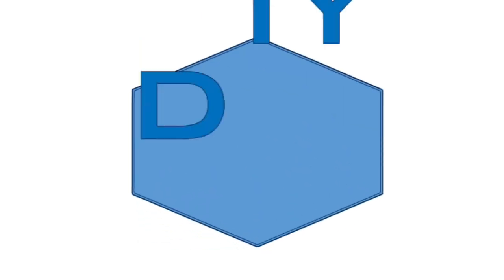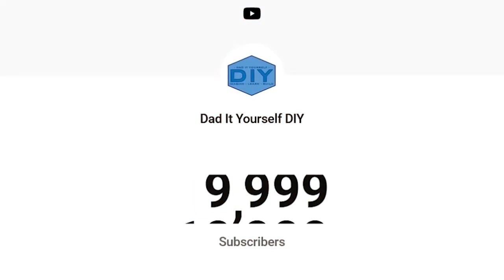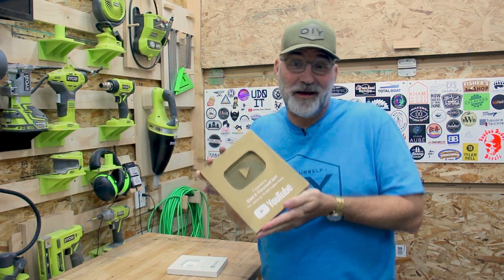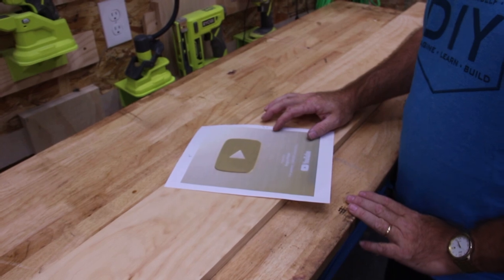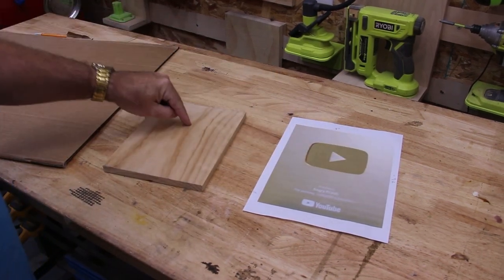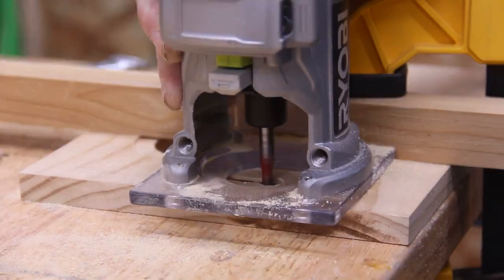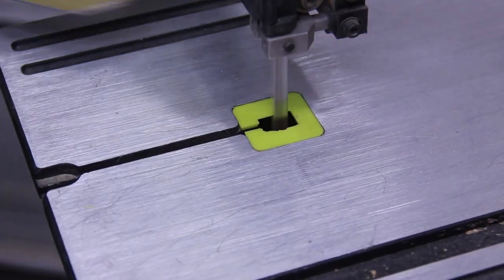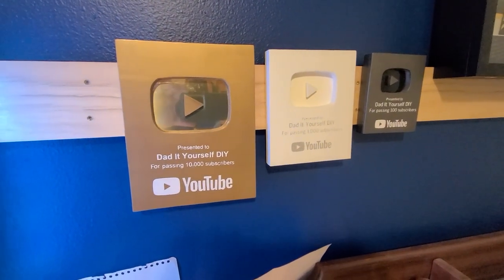10,000 Subscribers! | Making your own Bronze Creator Award Plaque | 2022/21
So after a little over 3 1/2 years I reached 10,000 subscribers! over 150 videos and 1.8 million views! Thank you to everyone who watches, subscribes, and comments on all of my videos! You are what makes this channel succeed!

Here is a quick video thanking everyone, a little reminiscing, and how to make your own creator award to celebrate 10000 subs!

RYOBI P320 ONE+ 18V 18-Gauge Cordless AirStrike Brad Nailer (Tool Only): https://